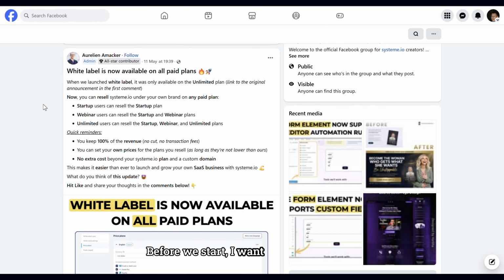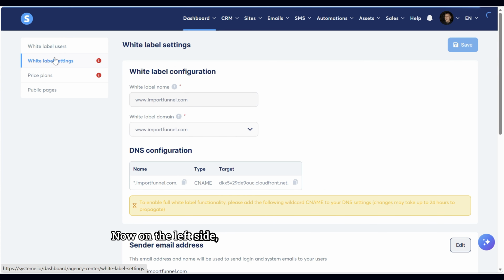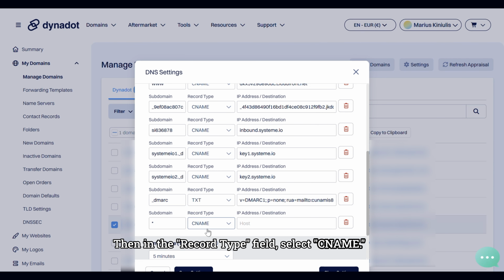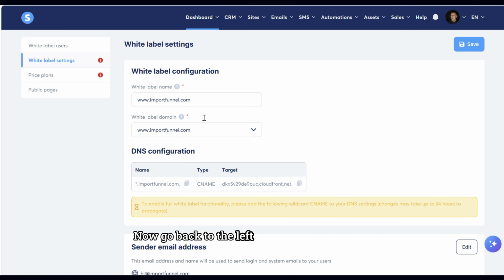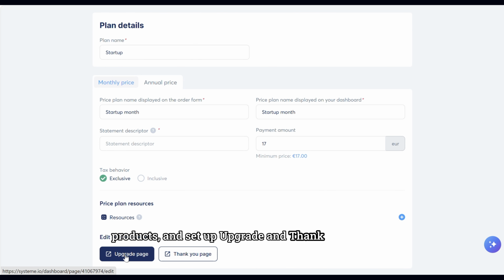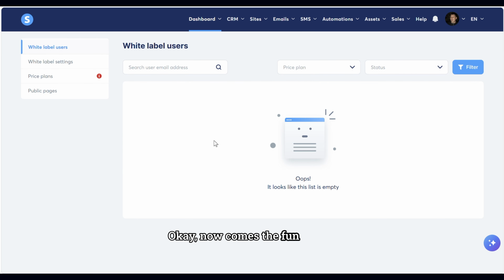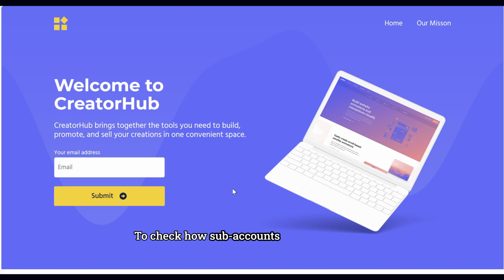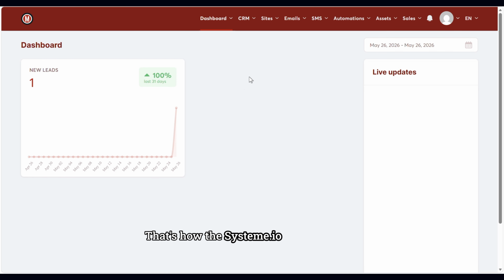🛠️ How to Set Up Systeme.io White Label (Reseller)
In this tutorial, I’ll show you how to set up the Systeme.io White Label feature, also known as the Systeme.io Reseller feature.

You’ll learn how to rebrand Systeme.io under your own domain, create your own SaaS business, customize pricing plans, create white-label user accounts, and sell Systeme.io as your own branded platform.

The Systeme.io White Label feature allows you to create a fully branded SaaS experience using Systeme.io’s infrastructure while keeping 100% of the revenue from your customers.

What you'll find inside this tutorial:

00:00 - Introduction
00:47 - Activating Systeme.io White Label
01:21 - White Label Settings Overview
01:38 - DNS Configuration Setup
02:50 - Setting Up White Label Emails
03:05 - Customizing Your Brand Appearance
03:21 - Creating & Editing Price Plans
04:30 - Editing Public Pages
05:14 - How To Sell Systeme.io Accounts
05:23 - Creating an Opt-In Funnel
05:49 - Automation Rules Setup
06:13 - Testing White Label Accounts
06:46 - Managing White Label Users
07:10 - Final Thoughts & How the Reseller Feature Works

👇 Helpful links:

✍️ Written Guide on How to Set Up Systeme.io White Label (Reseller)

📝 Written Guide on How to Connect a Custom Domain to Systeme.io

✍️ Written Guide on How to Verify Email & Authenticate Domain in Systeme.io